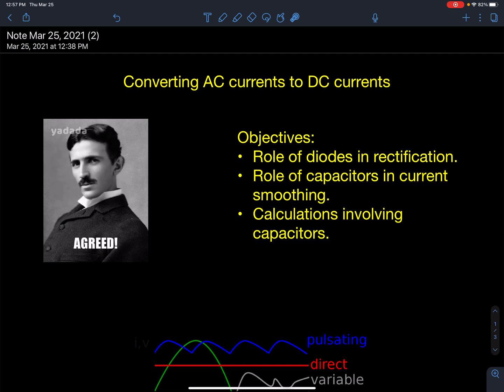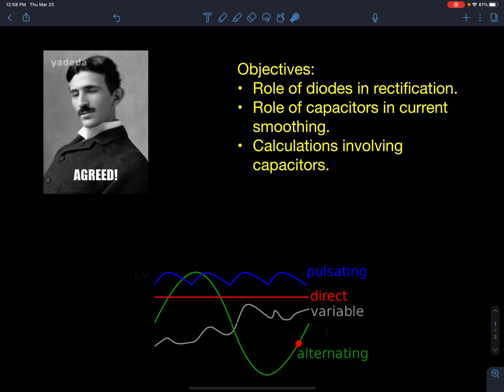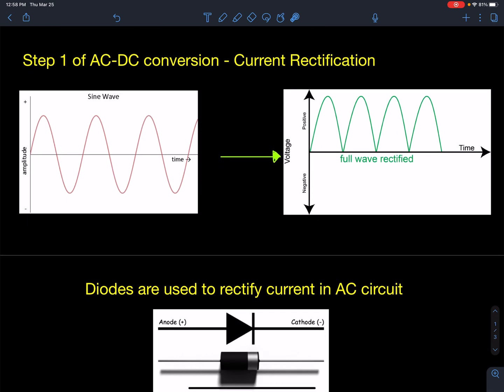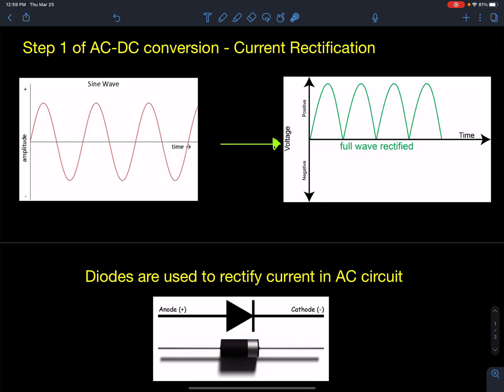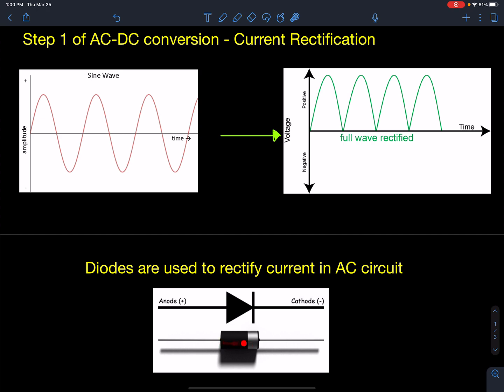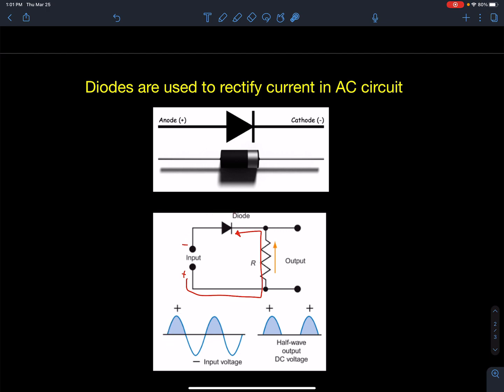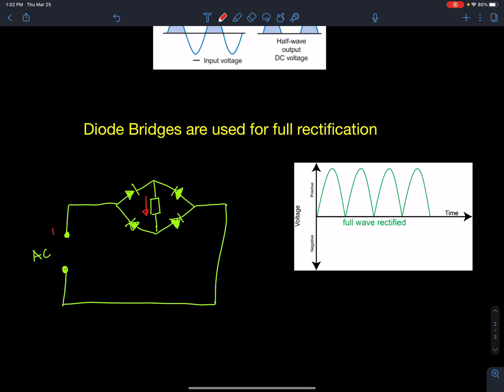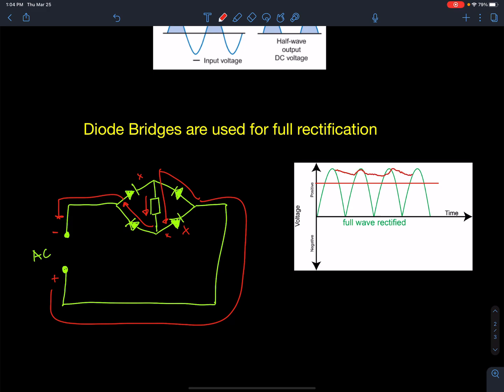Converting AC into DC currents (Diodes and Rectification)